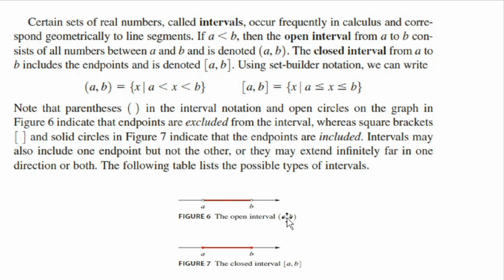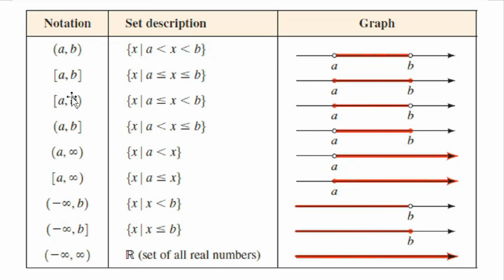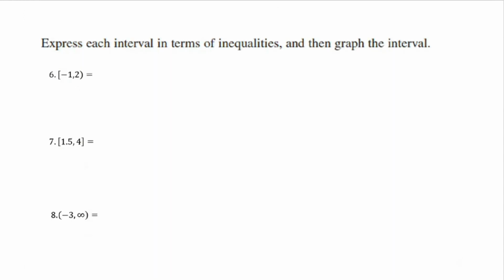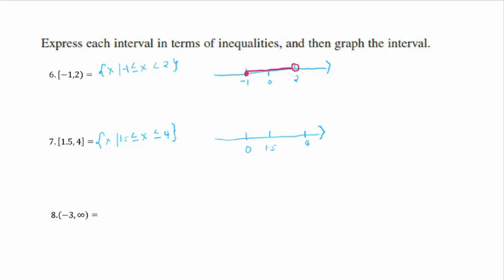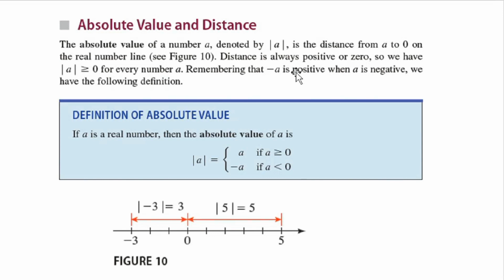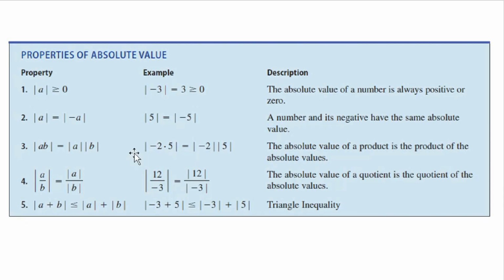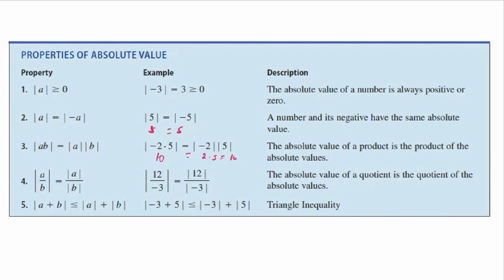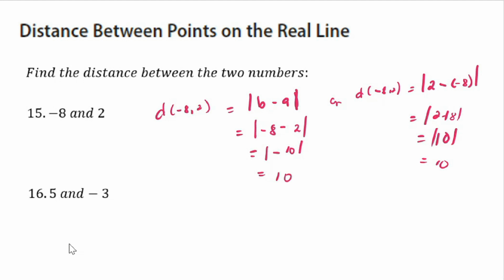Pre-calculus: Bounded Sets | Absolute Value | Distance